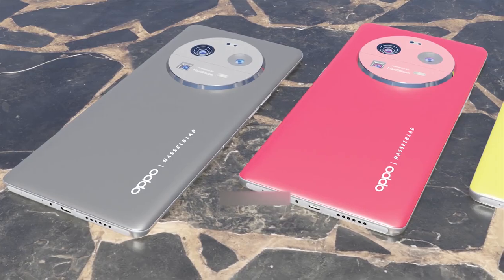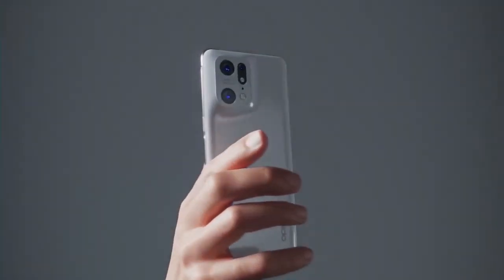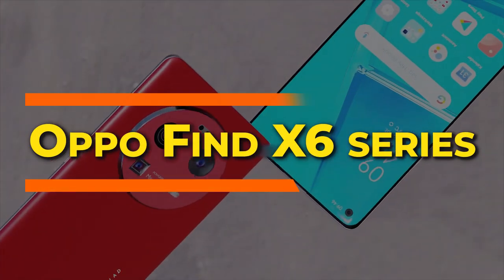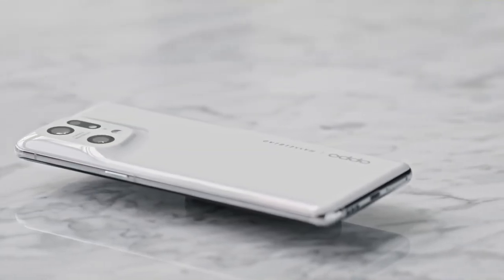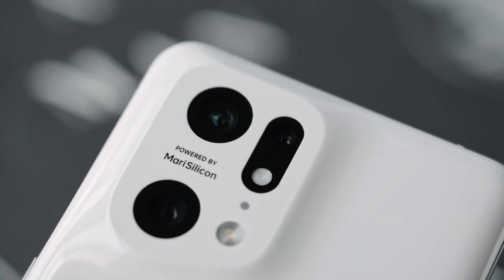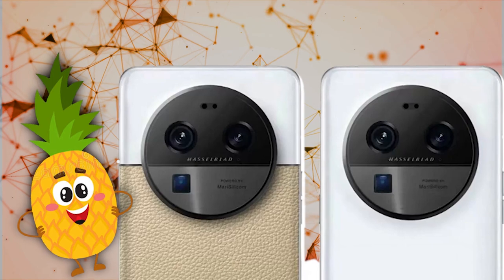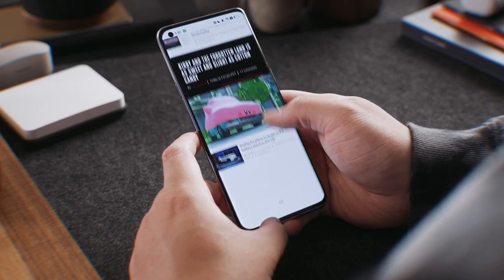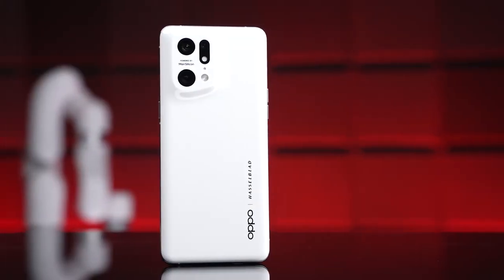Uncovering the Secrets of Oppo Find X6 & Oppo Find X6 Pro!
In this video, we're going to be talking about the Oppo Find X6 and Oppo Find X6 Pro, two of the latest Android smartphones from Oppo. We'll be taking a look at what's known so far, what leaks and rumors are circulating, and whether or not you should buy one of these devices!

Don't miss our review of the Oppo Find X6 Pro, as well as our thoughts on the new devices from Oppo! If you're looking for a new phone, be sure to check out our video!

What do you think about the upcoming Oppo Find X6 series? What features do you look forward to on this phone?

🍍More of Tech Pineapple🍍:
- SAMSUNG GALAXY A14 5G REVIEW: AMAZING!
- Samsung Galaxy A54 Review - IT'S OFFICIAL!
- OnePlus 11 Full Review: Best Release of 2023?
- Vivo X90 Pro Plus Review: Everything You Need to Know
- Samsung Galaxy S23 - What Is Known So Far
- TECNO Phantom X2 Pro Review: The Next Generation of Smartphones